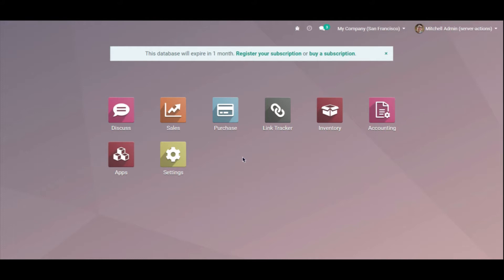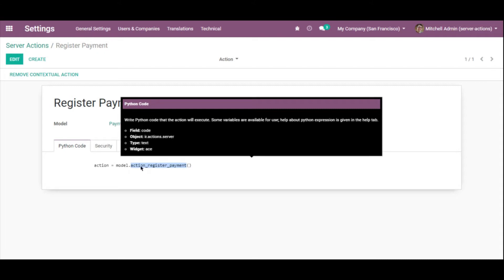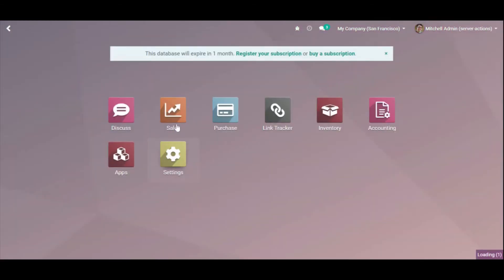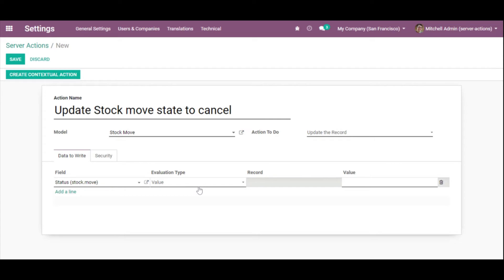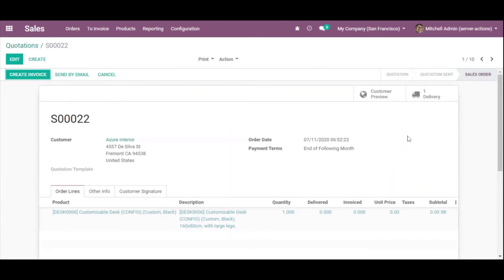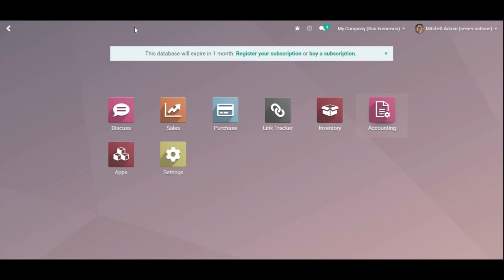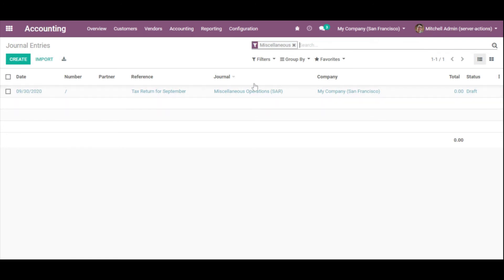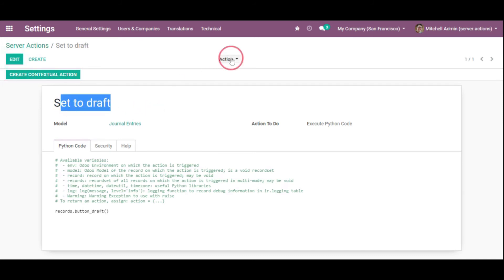How to Cancel delivery order in done state | Server Actions in odoo 13.0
In this video, you will learn how to add server actions to cancel the delivery order which is in the done state. You will also learn how to add server action to Reset journal entry to draft state and how to add security groups in server action to restrict it to a certain group of users.